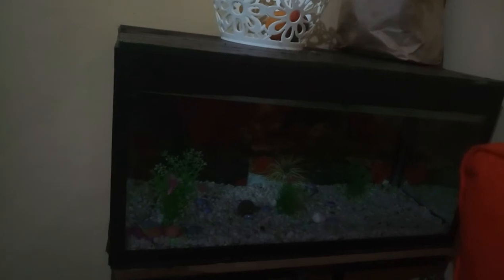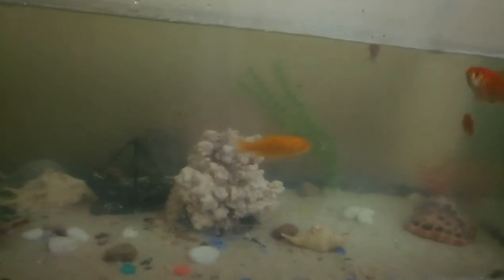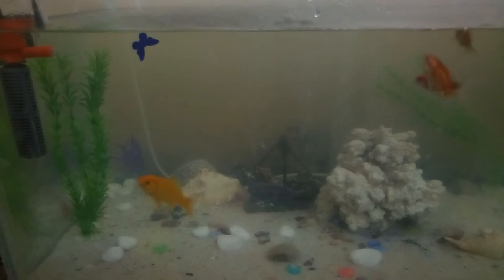My 36 gallon Aquarium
This is my home built Aquarium. This is my first own built Aquarium.